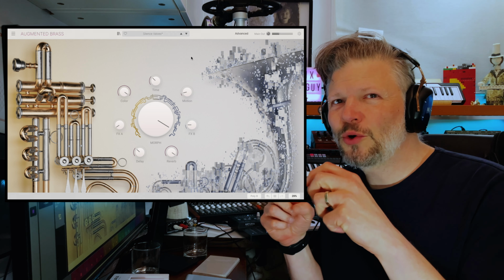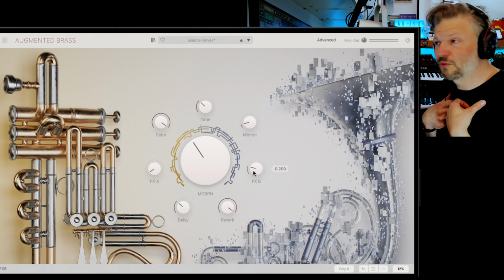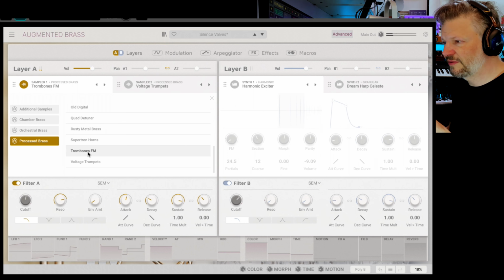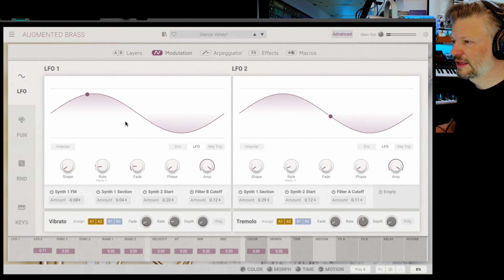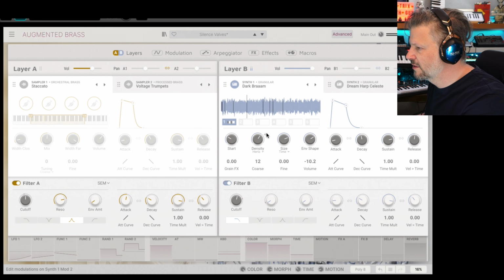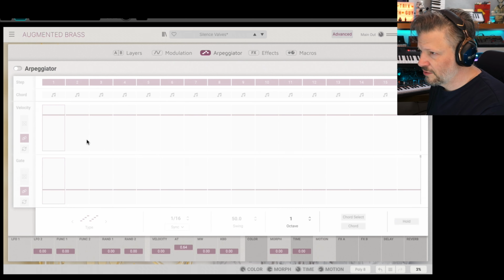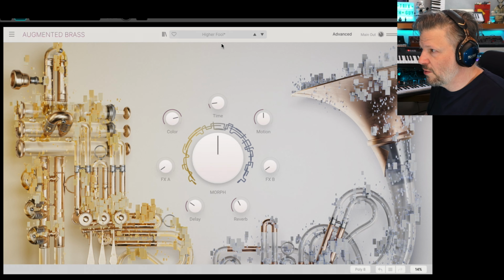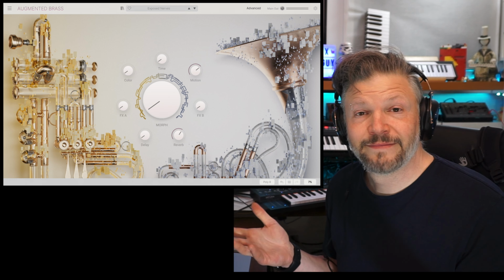Arturia Augmented Brass guided tour and review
​@ArturiaOfficial Augmented BRASS guided tour and review

Augmented BRASS is a software instrument that uniquely combines rich sampled brass with state-of-the-art synth engines in an approachable and inspiring way, giving today’s sound explorers the quickest route to the fresh string sounds they’ve always wanted. Advanced hybrid sounds, instant sound morphing, simple macro controls, and a mix-ready sound - software strings reinvented.
In the search for the next generation of acoustic instrument sounds, Arturia have enlisted some of the world's best recording houses, sound designers, and instrumentalists, combining them with state-of-the-art synthesis and workflow-oriented design, resulting in an entirely new sonic experience.

► Timeline:
00:00 intro
02:17 Augmented Brass UI
05:17 Augmented Brass sampler
10:11 LFO
11:11 Augmented Brass synth engines
16:03 Arpeggiator and FX
18:03 Presets demo
22:46 Why I like augmented Brass

-49 Percussive samples from my BassStation II, Volca Beats and iPad apps
-64 percussive native Circuit Patches
-64 samples